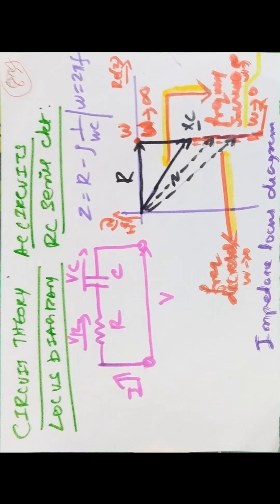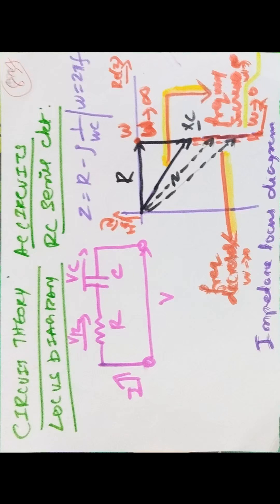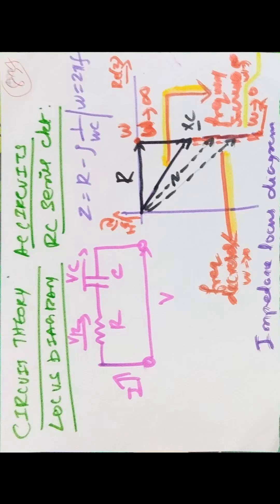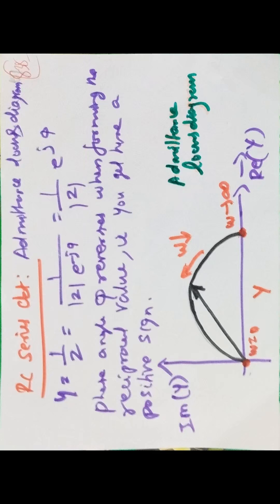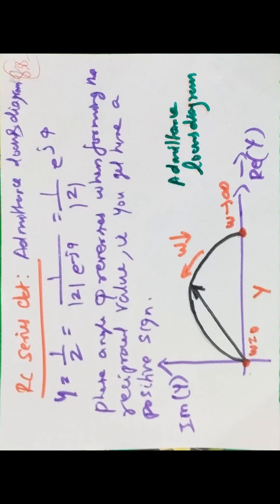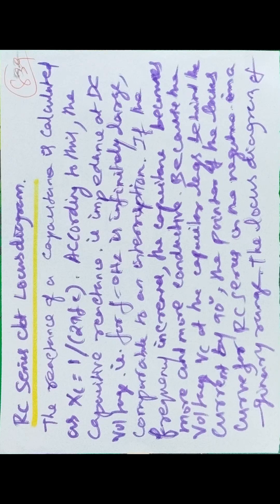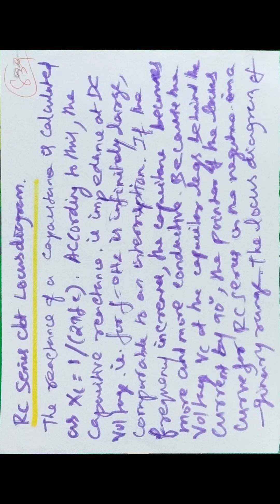CIRCUIT Analysis or CIRCUIT THEORY AC ckts LOCUS Diagram of RC Series ckt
All Engineering students subject videos with audio